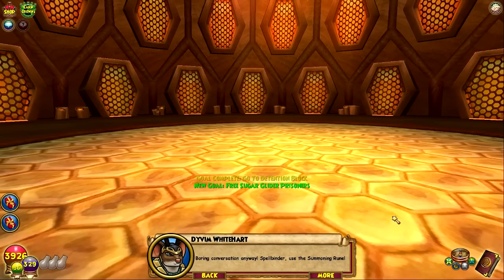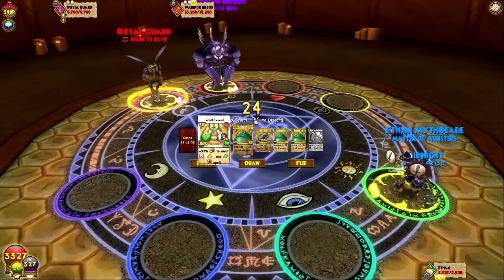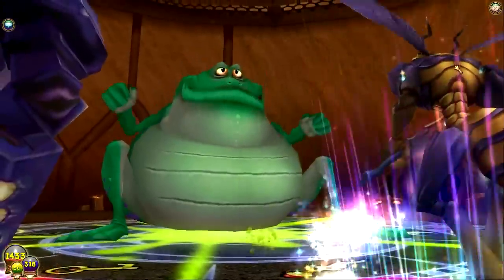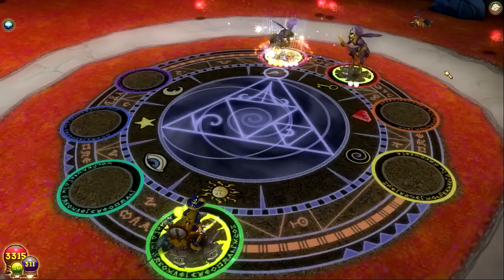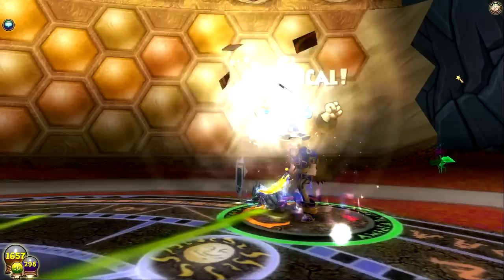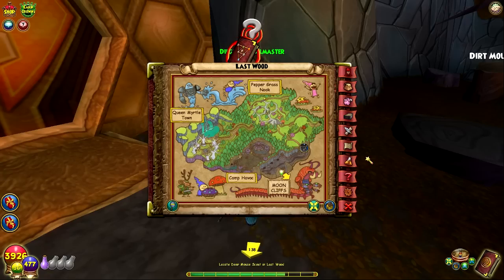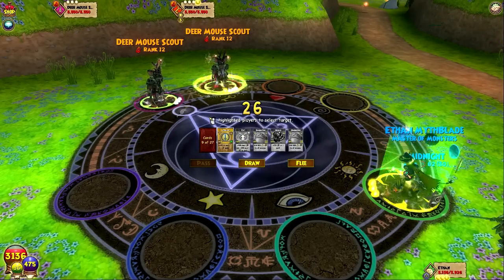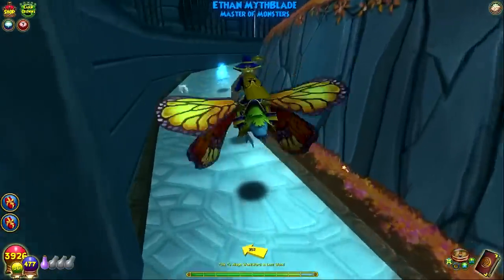Wizard101: Full Game Walkthrough | "DYVIM NO" Ep 172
Today we finally arrive to the Last Wood! Dyvim gets slapped by the Brood Mother, what beast! Next time we will be continuing our journey throughout the Last Wood! It is always appreciated!